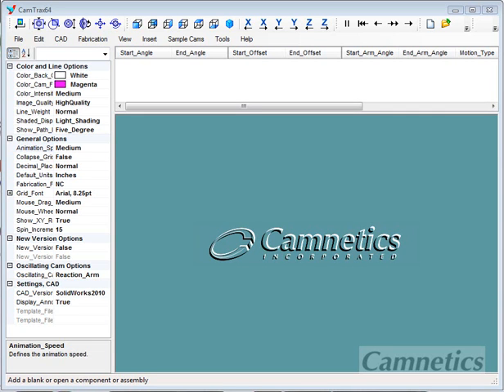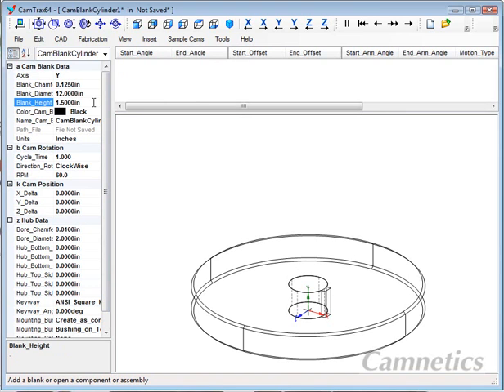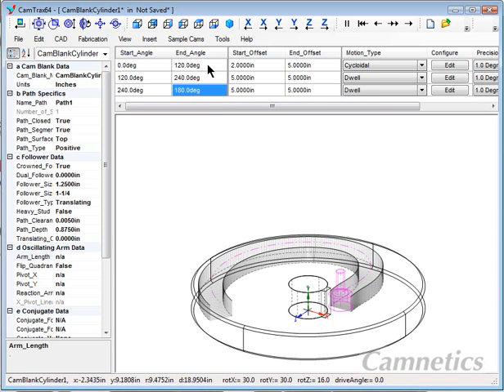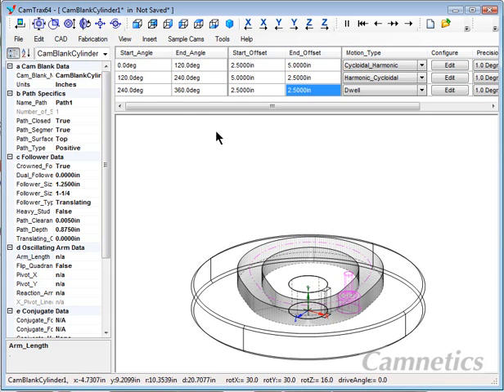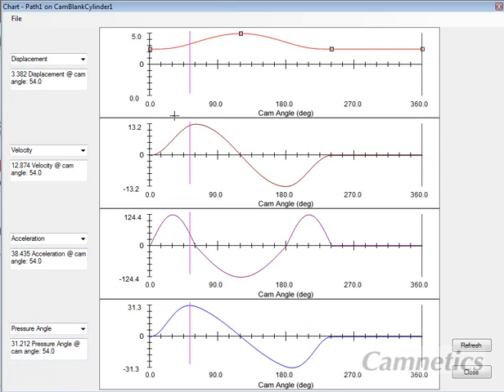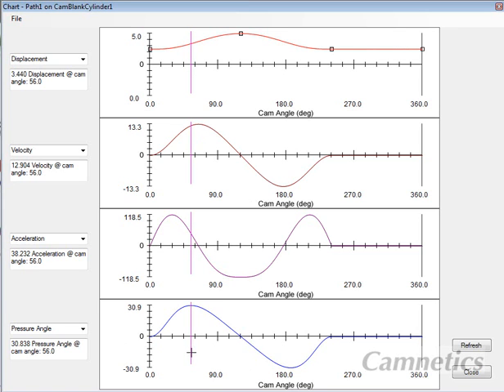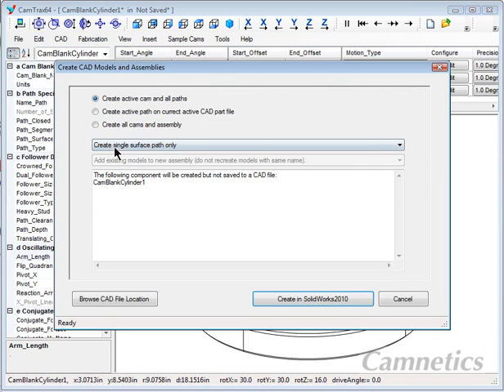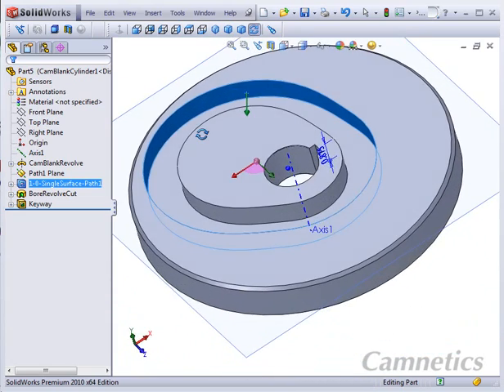CamTrax64 Demo Video - Creating a Single Dwell Cam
A short video that demonstrates the creation of a single dwell cam using CamTrax64.

CamTrax64™ helps the designer create solid models of virtually every type of cam with the dynamic motion control parameters your system requires.

Features include:
- Cylindrical cams
- Plate (aka disk) cams
- Linear cams
- On center translating
- Off center translating
- Oscillating arm
- A Fabrication module for NC control

CamTrax64 is available as an add-on for SOLIDWORKS, Solid Edge and Autodesk Inventor and can also be run as a standalone program. Download a free 10-day trial from our website today!